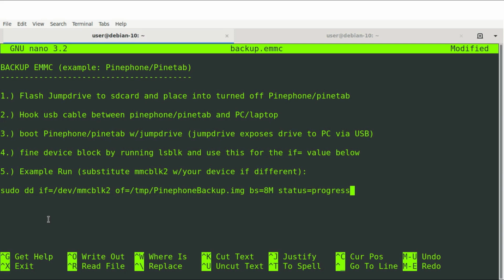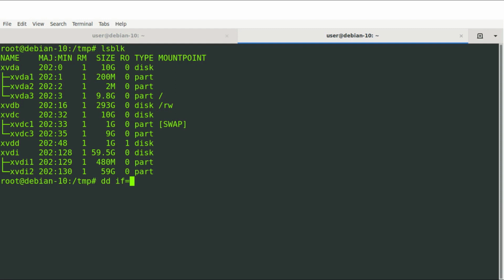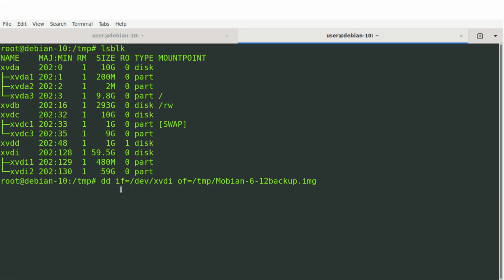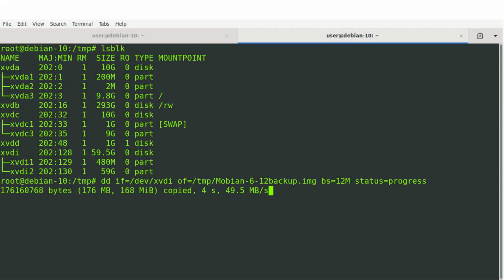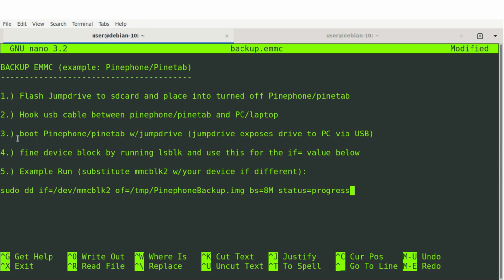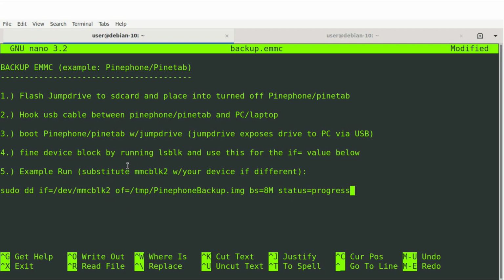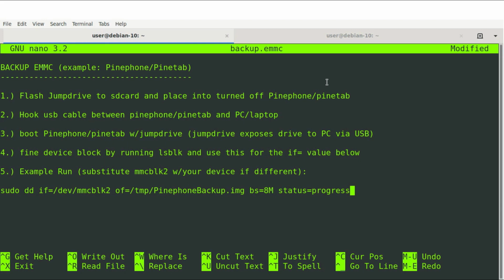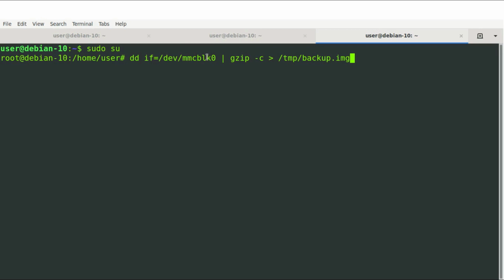dd Command: Create Backup Images/Copies + Compression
Intro: How to use the versatile dd command. Allowing you to accomplish anything from backing up entire drives (into an image file), even partition backups.. First we make a backup of my Pinephone's sdcard. After this we cover/talk out all steps needed for backing up a Pinephone's emmc and go over an example of a compressed image backup (briefly) as well.

To flash backup images back onto your device we can reverse the command by changing the original if= to the of= (please post a comment before trying this if you need clarification- I don't want anyone to make a mistake).

I really appreciate you! I have recently hit 1k and looking forward to revealing/doing more as that grows. :)

❤️ MONERO: 48qtspi5En44mJZLeiMoHYFEmuJfQYb5DLQxLDr7d1NXc53XaAvoT8PS3wBrhEc3VY1wxu5Rgw6oKBYgahpSAYnpHntbQNM

Ethical Human Rights Tech Git Onion (Tor Hidden Service) Server/Platform Open To New Users Now

some of my stuff (see my above Odysee for file downloads as well- most updated always found on gitlab (here))

TIMESTAMPS:

00:00 Introduction to dd Command
00:42 Backup Linux Microsdcard Into A .img File
05:58 Pinephone emmc Backup To Image File
11:00 Duplicate Copy Image Files
11:22 Backup Into A Compressed Image File